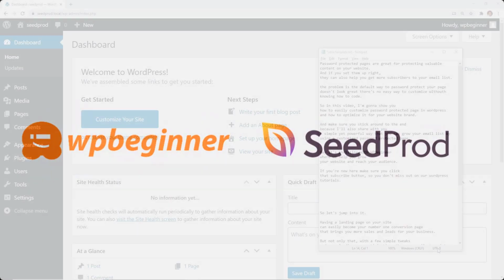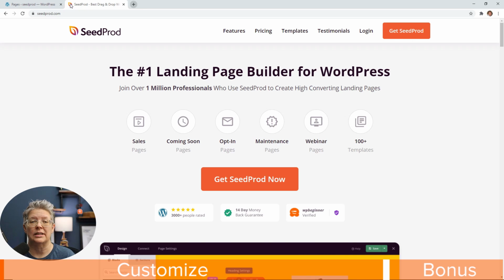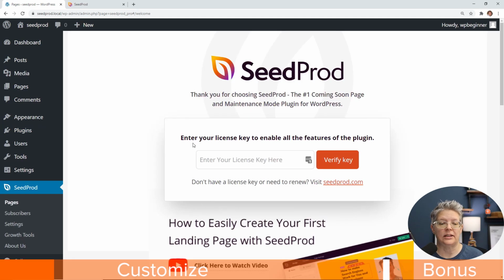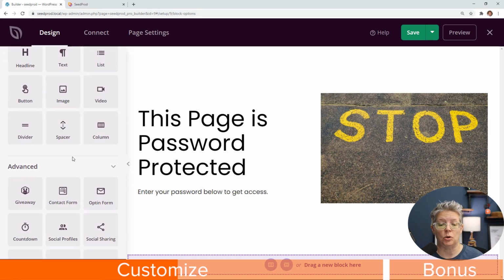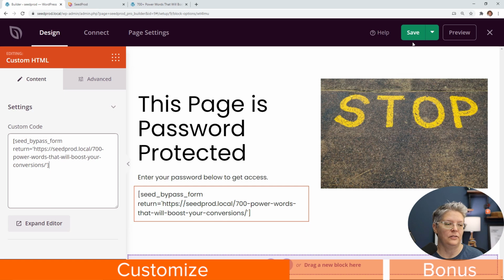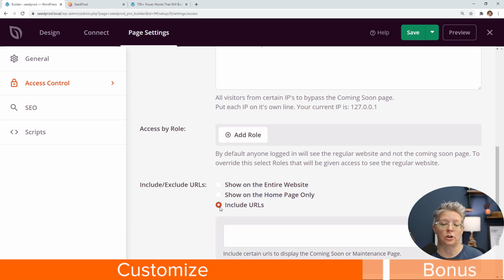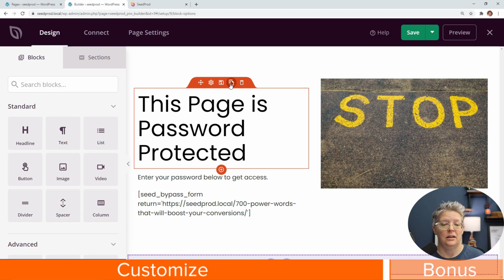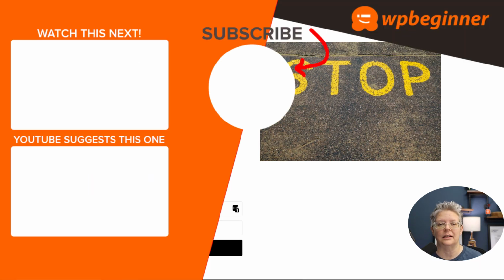How to Customize a Password Protected Page in WordPress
Do you want to customize a password protected page on your WordPress site? By default, WordPress has a password protected feature but not a good way to brand the section to enter a password. In this video, we'll show you how to customize the password-protected page on your WordPress site.

--Top Resources--

Here is a written tutorial on how to customize a password protected page in WordPress

For the standard password protection, you would want to go into the status and visibility section of the post or page and change the visibility to Password Protected. WordPress will bring up a box to add what you want the password to be and you can let those who you want to be able to see the page.

To customize the page we are recommending you take a look at SeedProd. We've linked the site above and you can use a code to get our discount for the plugin. Once purchased, you can log in and download the zip file for the plugin and copy the license key before going back to your WordPress site, installing the plugin, and adding the key to the plugin's settings.

To start setting up the page, we will go under SeedProd, Pages, and start creating a coming soon page. SeedProd has multiple pre-made templates to give you a starting point for your site. Next, start using the drag and drop page builder to customize what you would like on the page from the images to the text.

Each piece of content on the page has its own settings that you can modify on the left-hand side of the screen in the editor. For this, we will be using a custom code to get past the password-protected page and the code you would use is below:

In the page settings, we will modify the access control section to decide the specifics of what happens when someone gets access to the page.

For our bonus tip, take a look near the end of the video for how to improve the number of users in your email list.

Timestamps
00:00 Intro How to Customize a Password Protected Page in WordPress
00:45 How to password protect a page
01:11 Getting Started with SeedProd
02:13 How to Install SeedProd in WordPress
02:50 How to Customize a Password Protected Page in WordPress
04:03 How to add a password protect field to a page
07:20 How to grow your email list using password protected pages